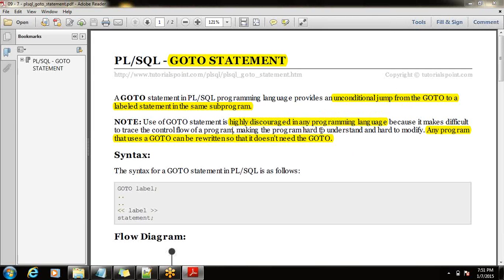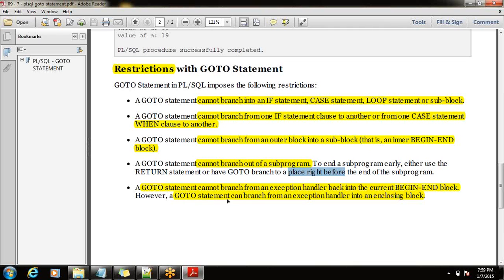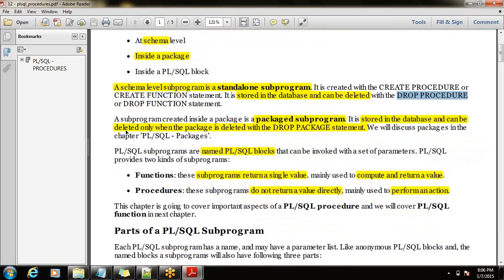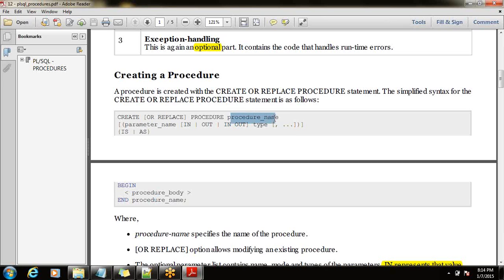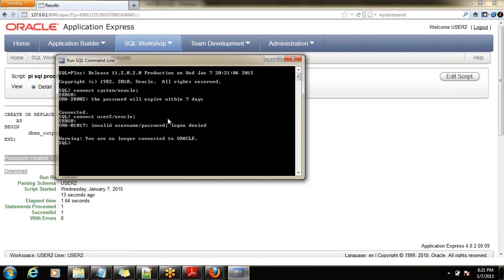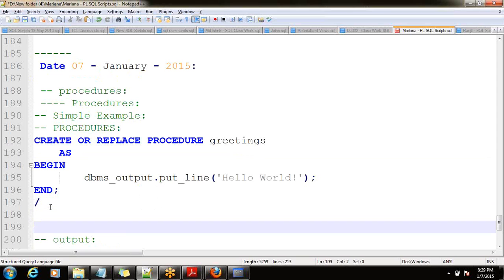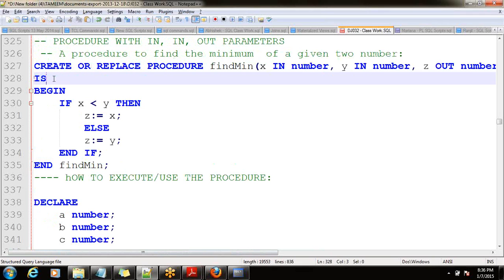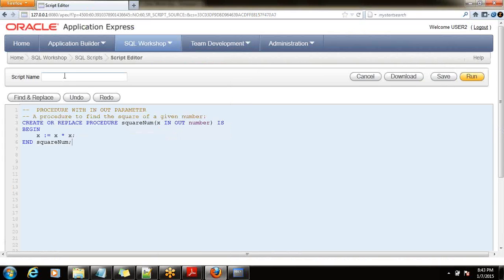Oracle PL SQL Control Structures Procedures